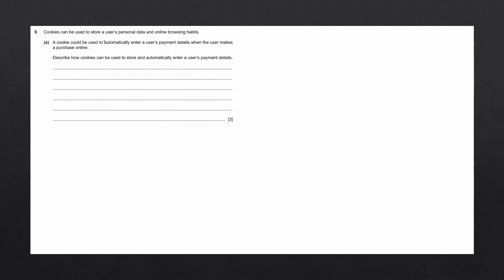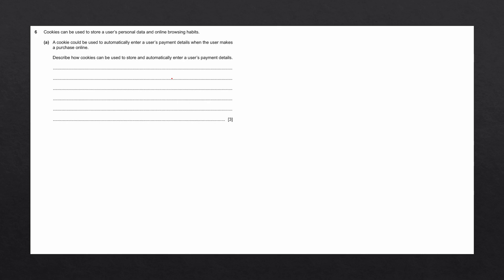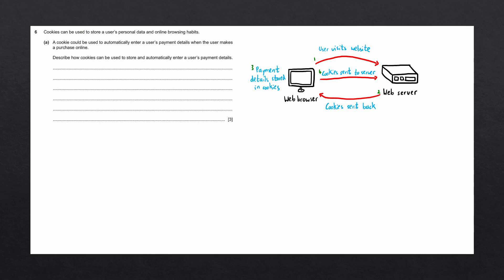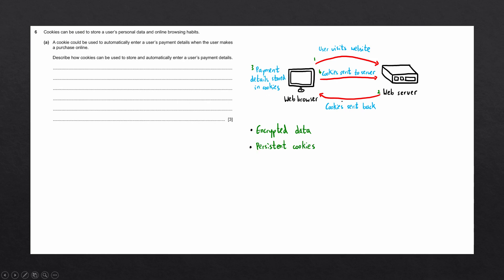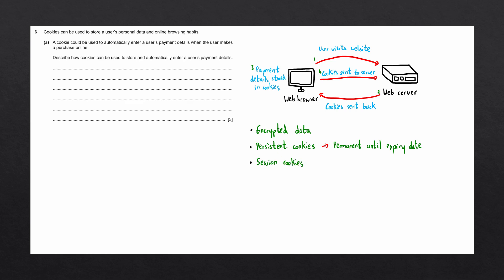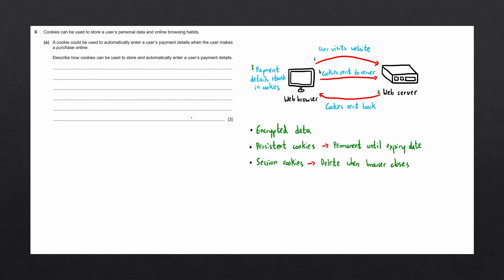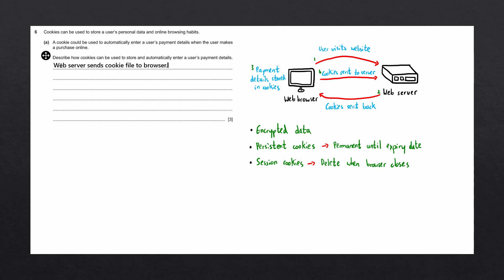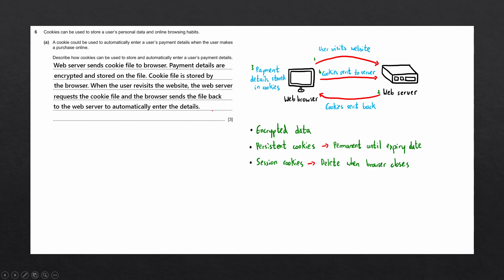Function of Cookies | IGCSE Computer Science Past Paper Solution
Describe how cookies can be used to store and automatically enter a user's payment details. Explanation and solution provided.

Past paper information:
► Question 9a, 9b, 9c